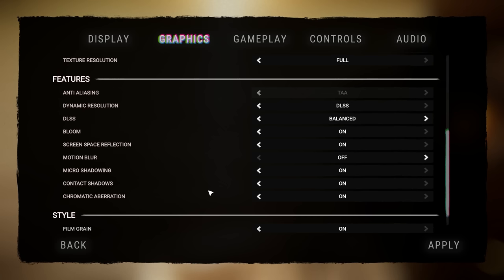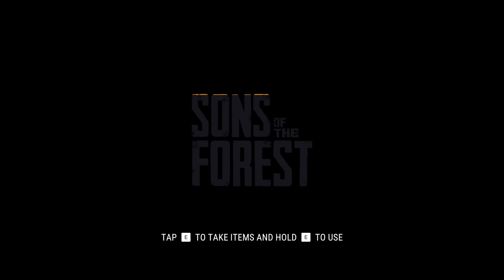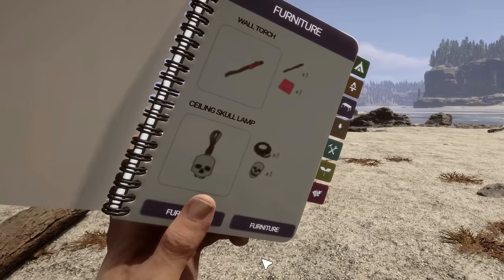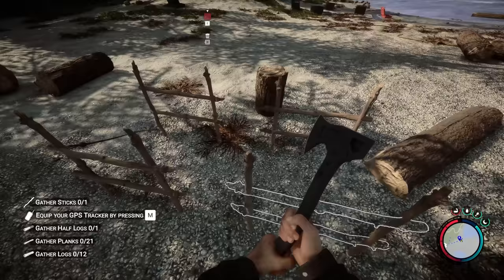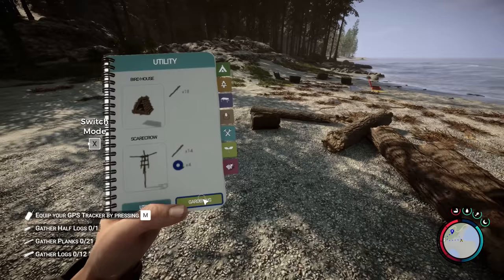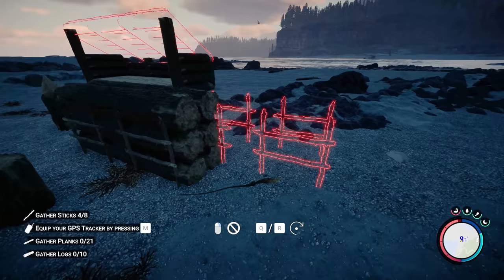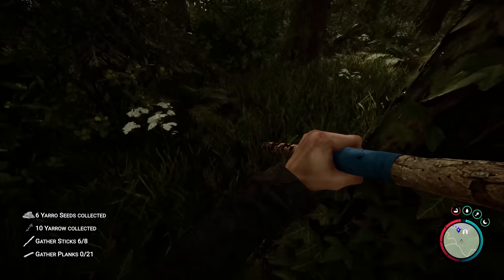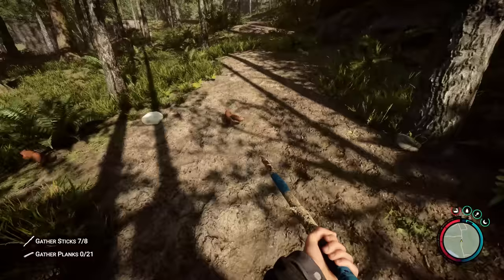Let's Play Sons of The Forest in 4K - S1 EP01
In this episode of Sons of The Forest, I show you the game, yeah that's what I am doing. Also show the building mechanics to some degree.

I make videos, guides, tutorials, and let's plays primarily for Sons of The Forest & The Forest.  My focus is giving the information you need as quick as possible so you can get back to playing.

★Farkets Gear
► Case: Lian Li O11 XL
► MOBO: Asus ROG Maximus VII Hero
► CPU: Intel 10900k (OC to 5.3 Ghz)
► GPU: Asus RTX-3080 STRIX ROG OC Edition
► Drives: 3x ADATA XPG 2TB Spectrix S40G PCIe M.2 NVMe SSD
► Monitor:  LG 48GQ900-B 47.5" 4K
► Keyboard & Mouse: Logitech G910 Keyboard & ROG Pugio II Mouse
► Microphone: Farket Titan - Condenser Microphone